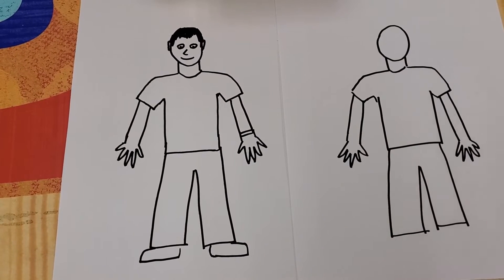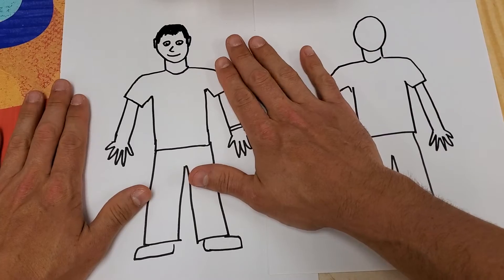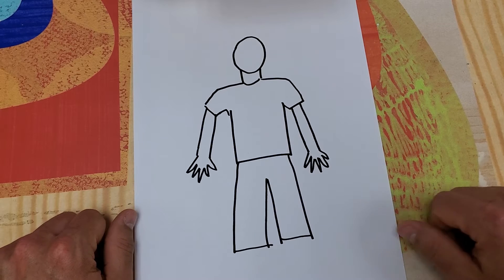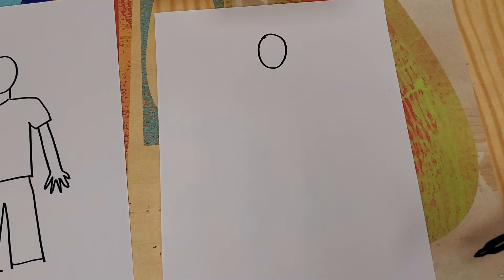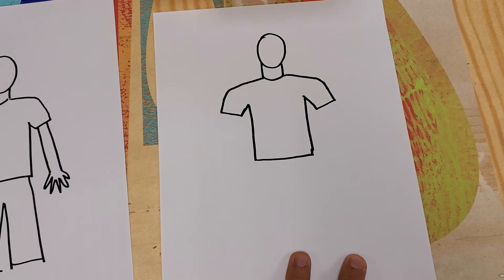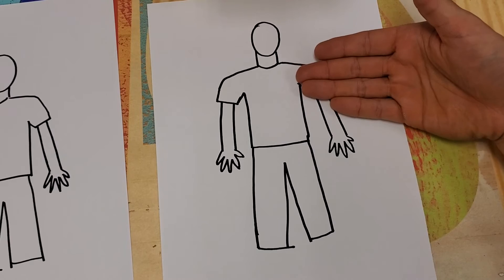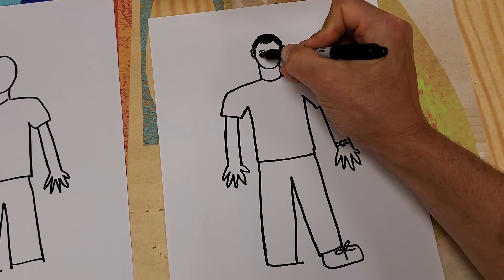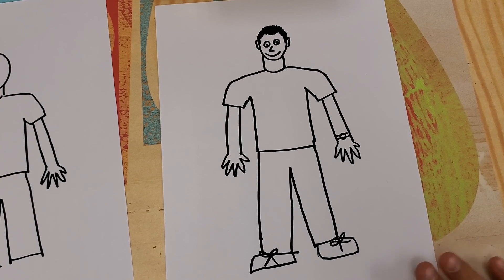self portrait figure